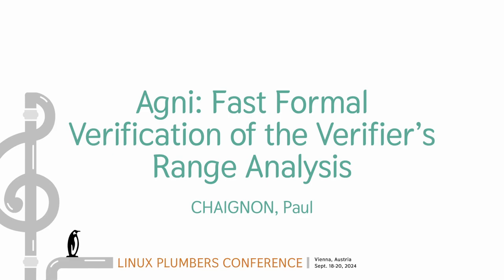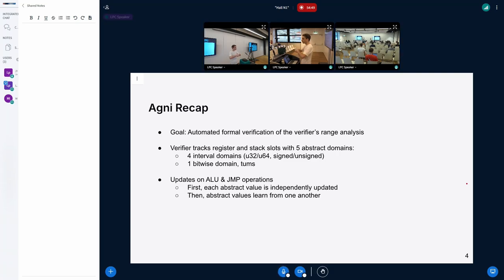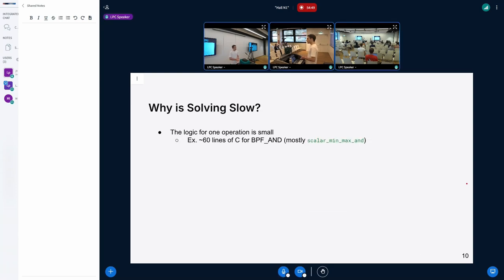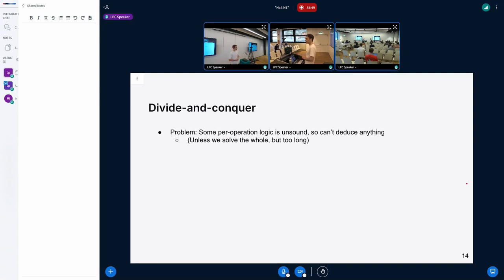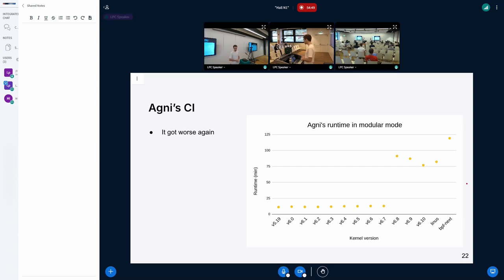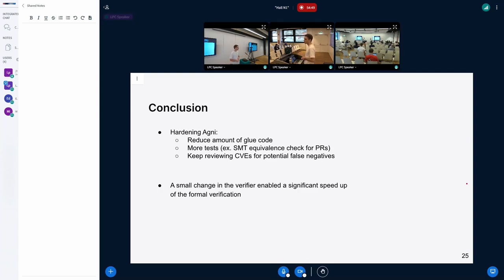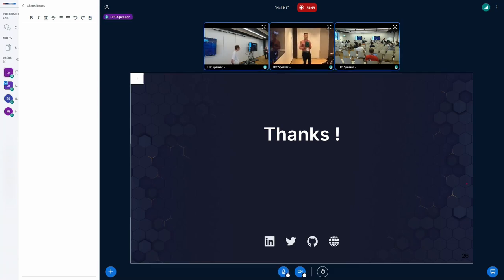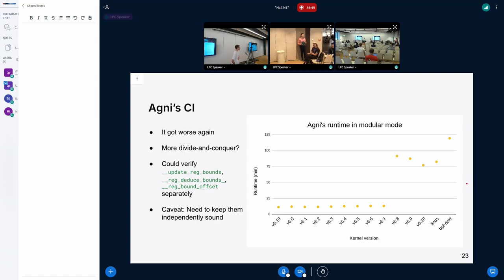Agni: Fast Formal Verification of the Verifier's Range Analysis - CHAIGNON, Paul